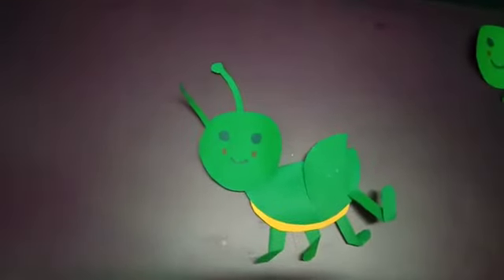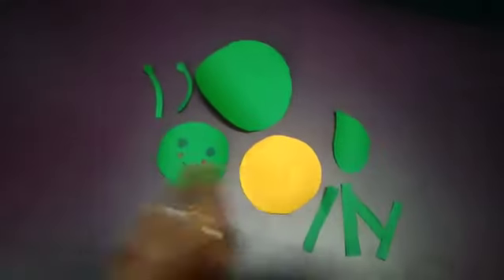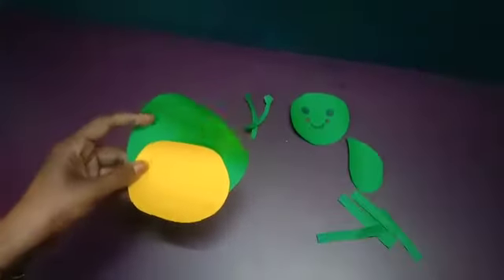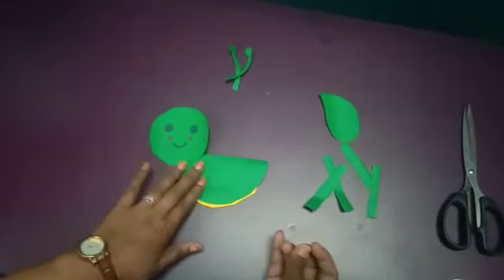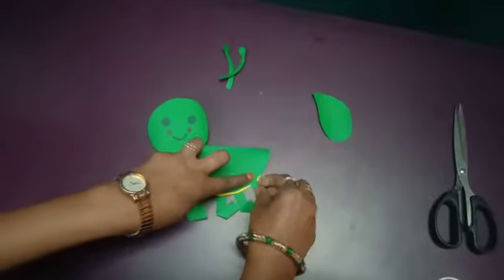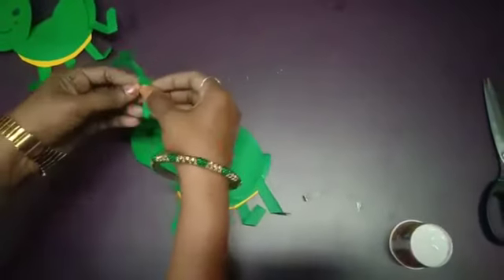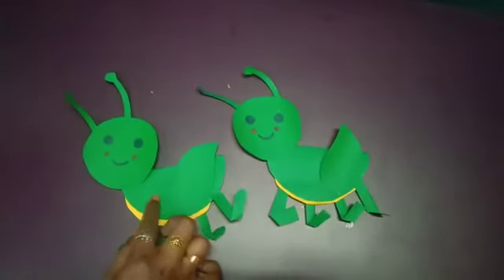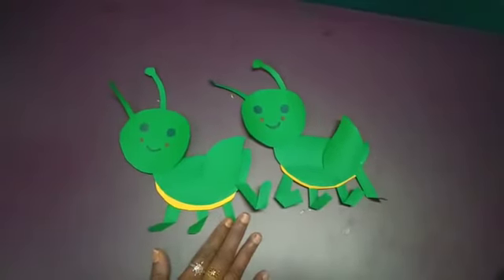Insects- Grasshopper activity